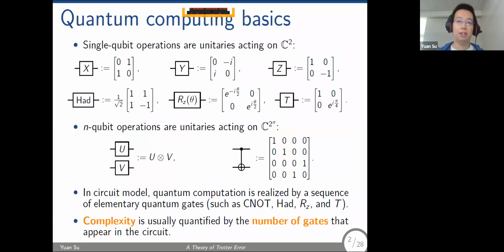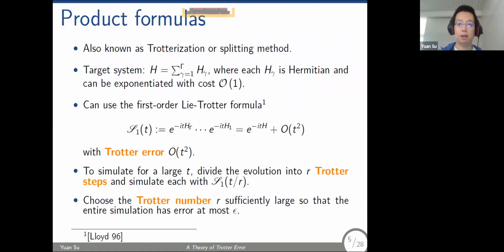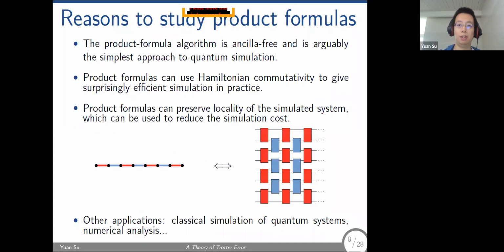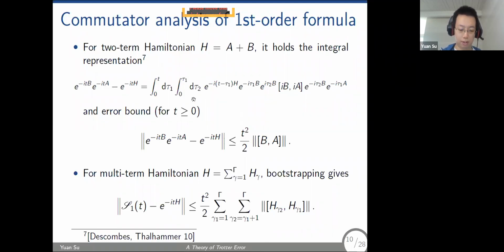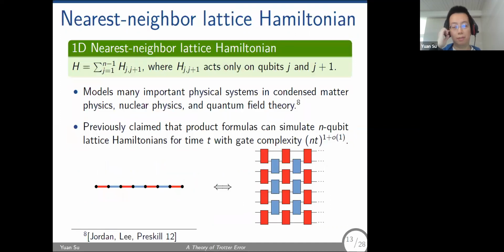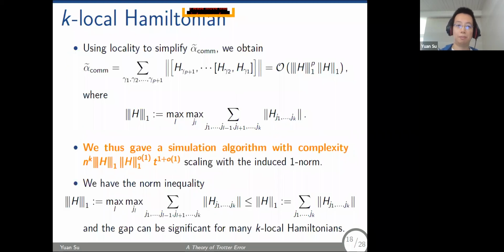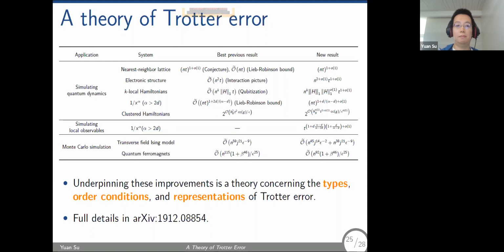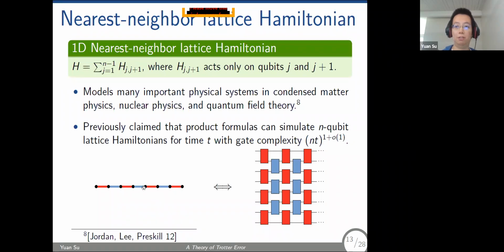IQIM Virtual Seminar, October 30, 2020 – Yuan Su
Speaker: Yuan Su, Postdoctoral Scholar in Theoretical Physics, Brandao Group
Title: A Theory of Trotter Error

Abstract: The Lie-Trotter formula, together with its higher-order generalizations, provides a direct approach to decomposing the exponential of a sum of operators. Despite significant effort, the error scaling of such product formulas remains poorly understood.

We develop a theory of Trotter error that overcomes the limitations of prior approaches based on truncating the Baker-Campbell-Hausdorff expansion. Our analysis directly exploits the commutativity of operator summands, producing tighter error bounds for both real- and imaginary-time evolutions. Whereas previous work achieves similar goals for systems with Lie-algebraic structure or certain low-order formulas, our approach holds in general.

We give a host of improved algorithms for digital quantum simulation and quantum Monte Carlo methods, including simulations of nearest-neighbor lattice Hamiltonians, second-quantized plane-wave electronic structure, $k$-local Hamiltonians, rapidly decaying power-law interactions, clustered Hamiltonians, the transverse field Ising model, and quantum ferromagnets, nearly matching or even outperforming the best previous results.

We obtain further speedups using the fact that product formulas can preserve the locality of the simulated system. Specifically, we show that local observables can be simulated with complexity independent of the system size for power-law interacting systems, which implies a Lieb-Robinson bound as a byproduct.

Our analysis reproduces known tight bounds for first- and second-order formulas. Our higher-order bound overestimates the complexity of simulating a one-dimensional Heisenberg model with an even-odd ordering of terms by only a factor of $5$, and is close to tight for power-law interactions and other orderings of terms. This suggests that our theory can accurately characterize Trotter error in terms of both asymptotic scaling and constant prefactor.